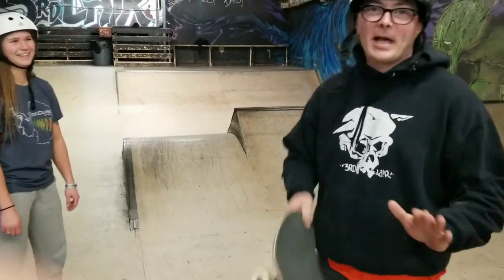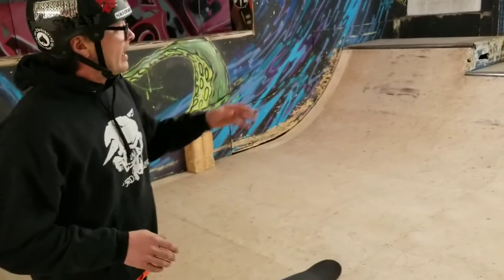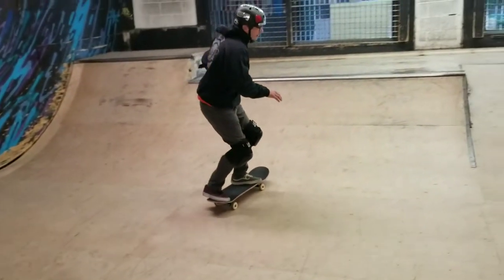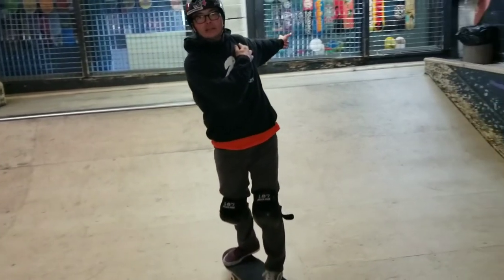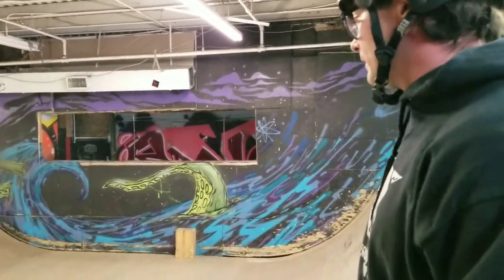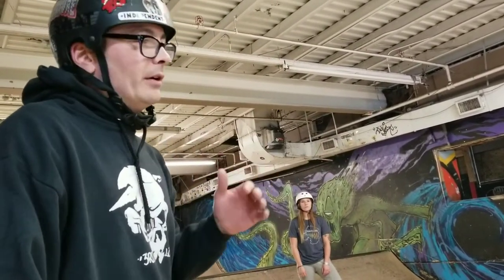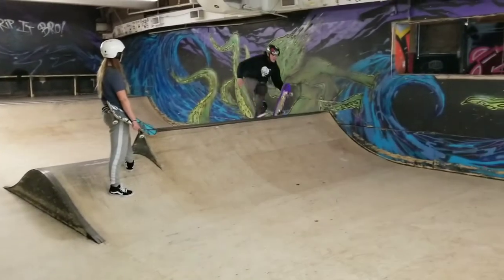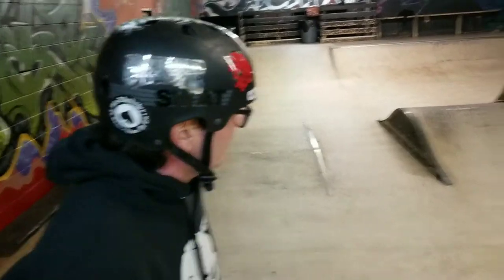The Art Of Ram - Beginner Mini Ramp - Backside Kickturns and Slashers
Featuring Maddy Boettner

@trogarmy on Instagram
Filmed  @3RDLAIRsk8park

Online Coaching and Instruction is available.
Cost is $50 per hour